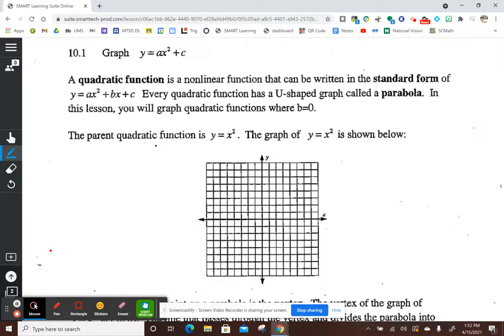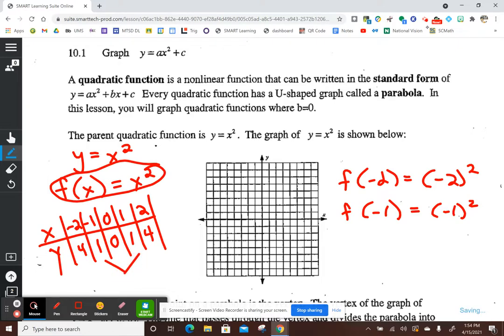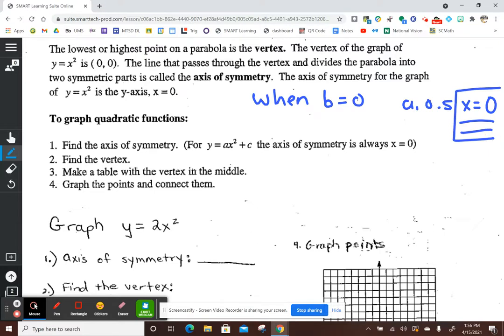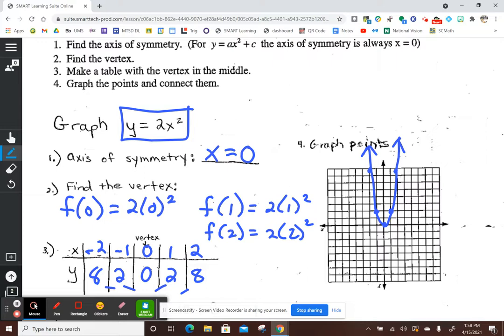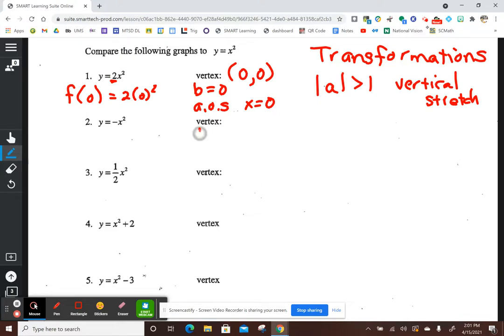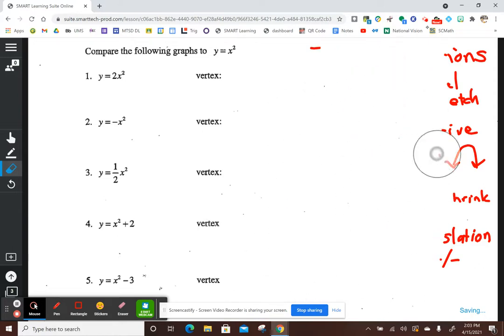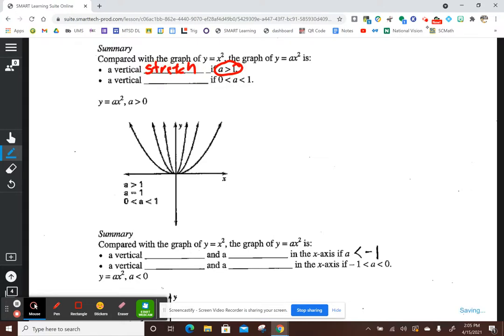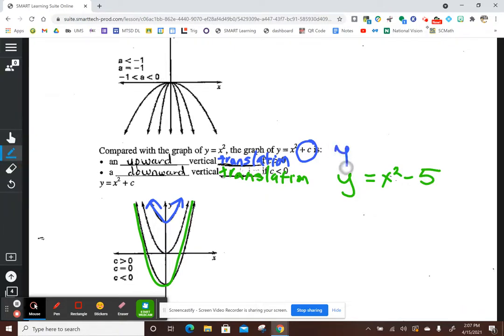Ch 10 p.1-3 Graphing quadratic when b=0